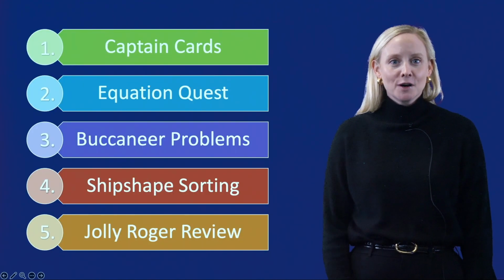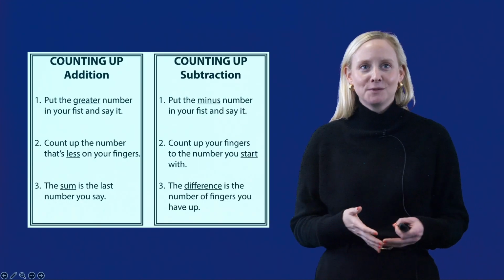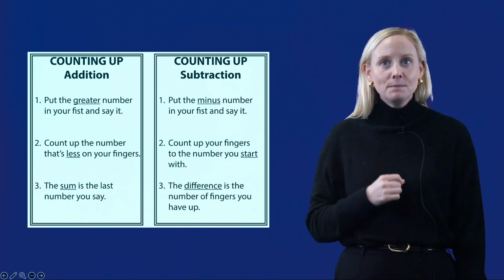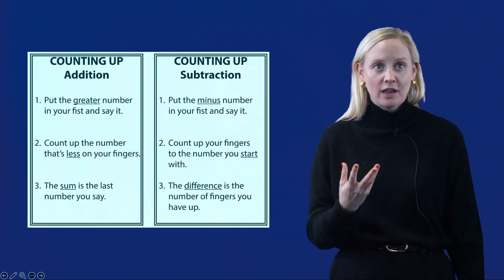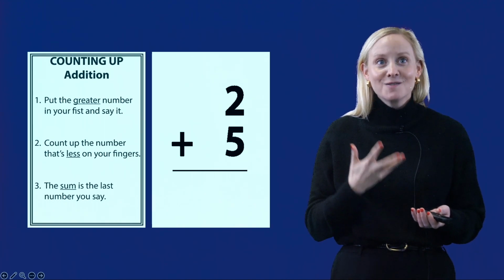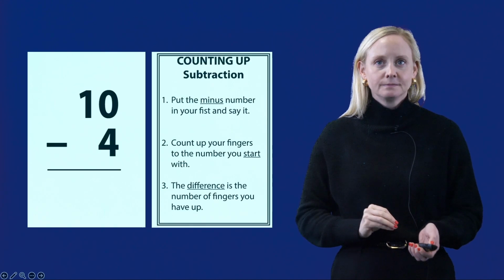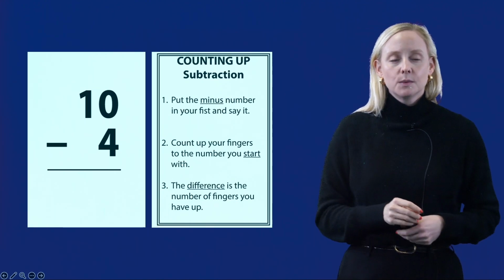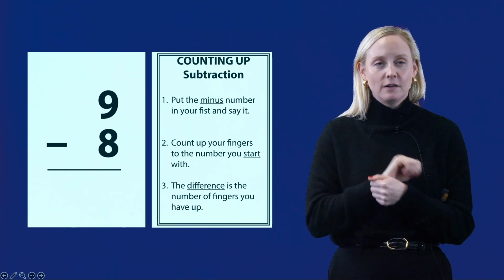Counting Up Addition and Subtraction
In this video, we introduce Counting Up addition and subtraction and model how to use the strategy to support students’ fluency skills.